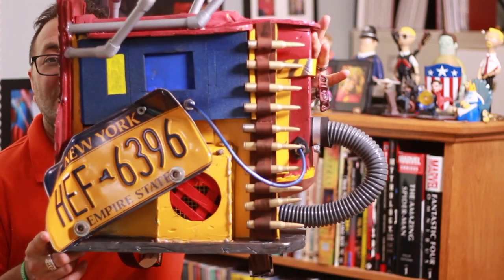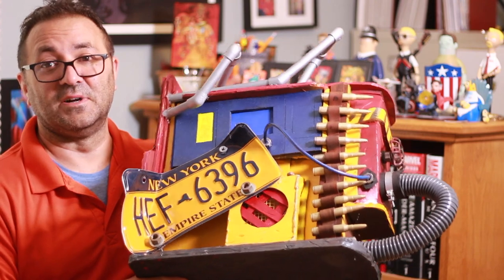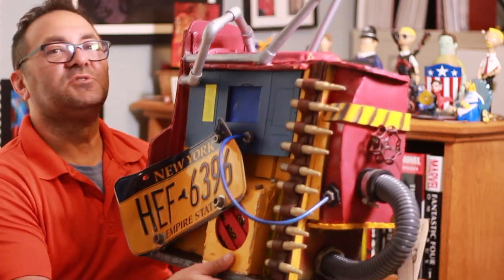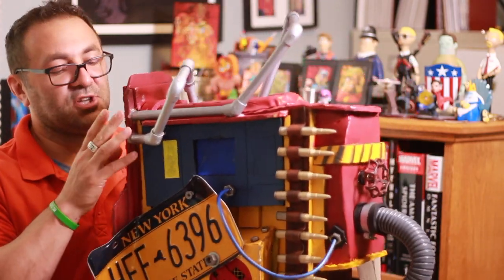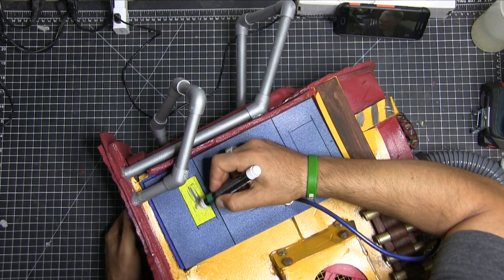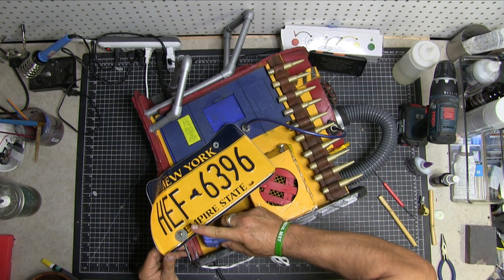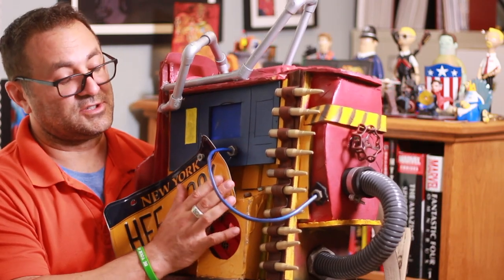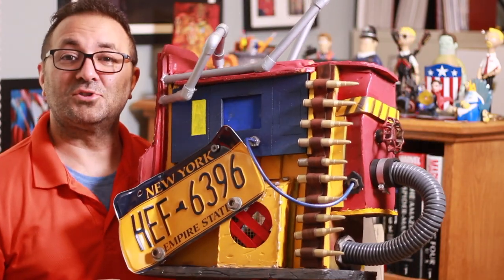Fortnite Cosplay : Rust-Lord Backpack Bling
Rust-Lord Backpack Bling

ZMKCL8COJ0

I4SX4WGRC2